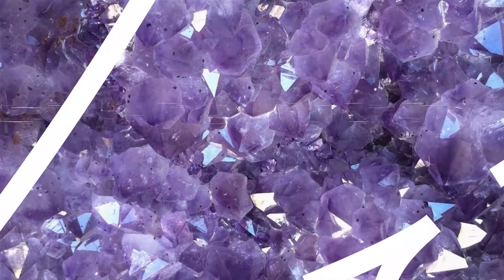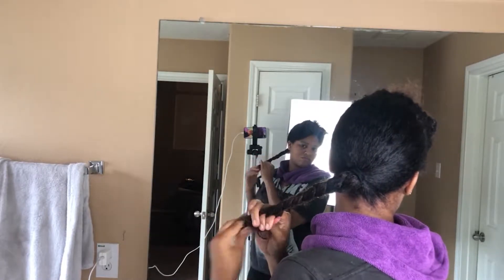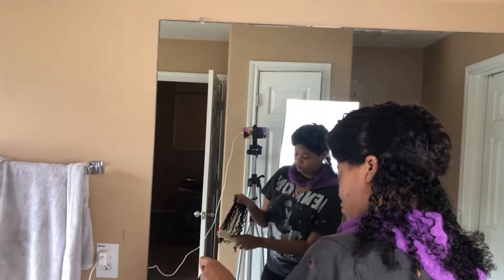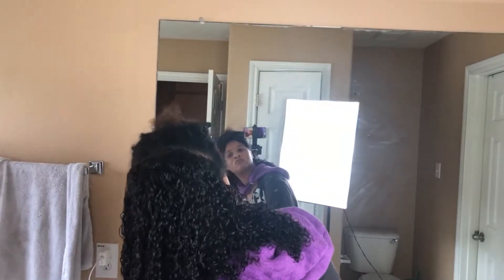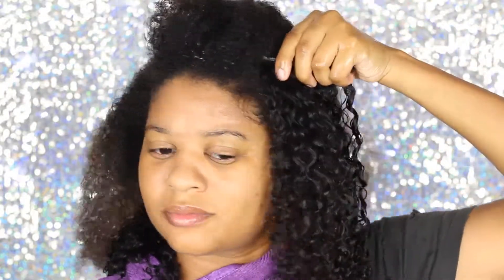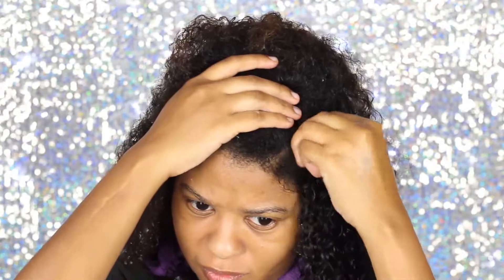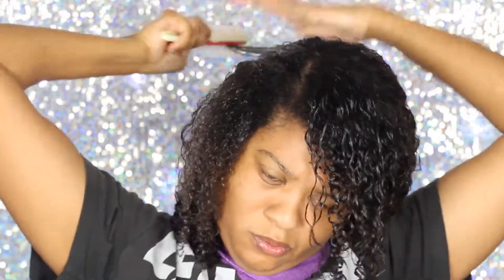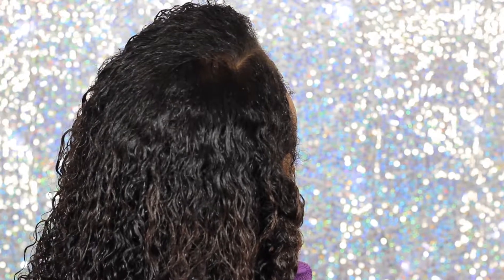HOW TO INSTALL CURLY HAIR CLIP IN | Vanalia Hair|Lovejiselle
Hey! Today's video I will be showing you how I install my Vanalia Hair clip-ins. It's super easy and my go-to style. No braiding experience required!

T W I T T E R ♥  T I K T O K ♥  I N S T A G R A M

Filming Equipment Used:
Camera: Canon T3i
Lens: Canon 50mm
Mic: Zoom H4N